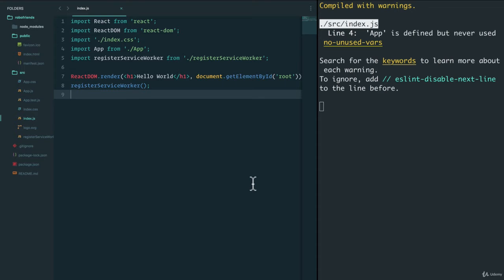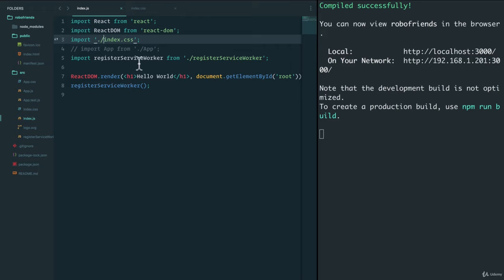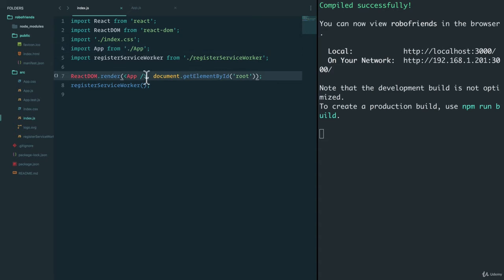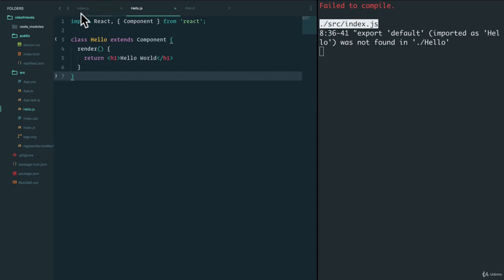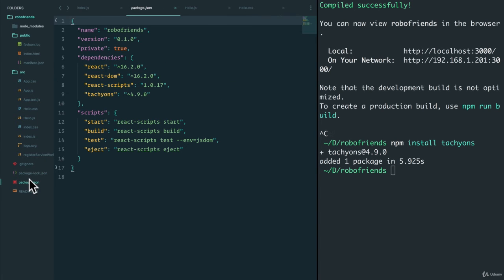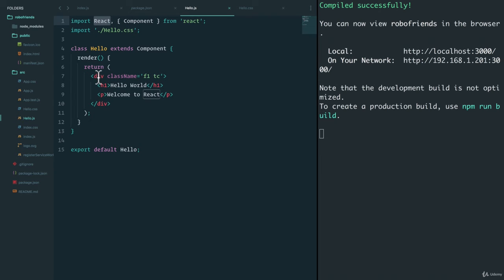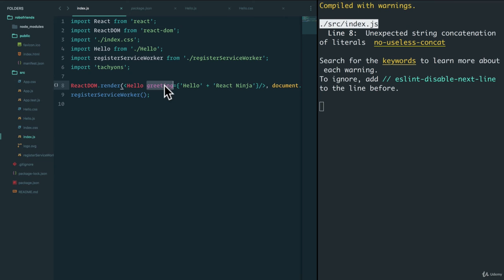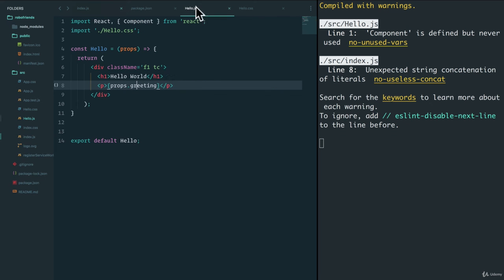19. React.js + Redux | 6. Your First React Component | Technical Warna